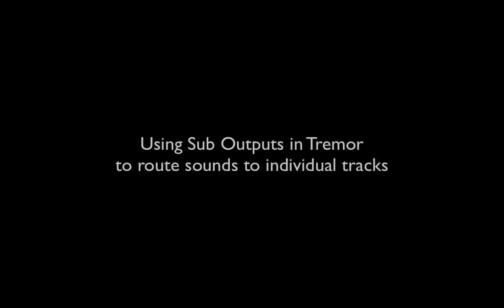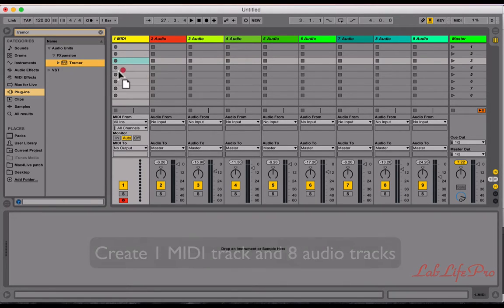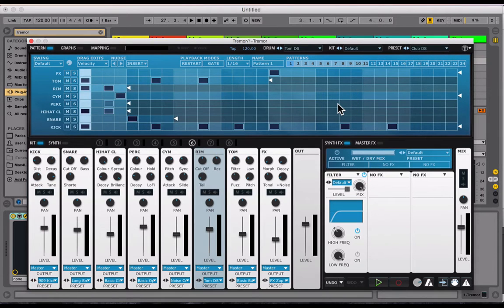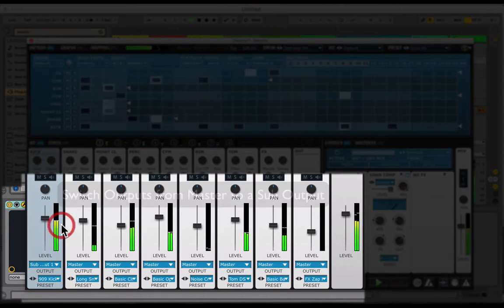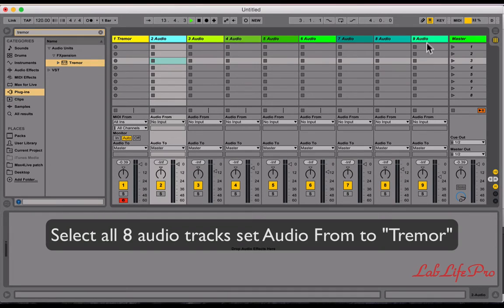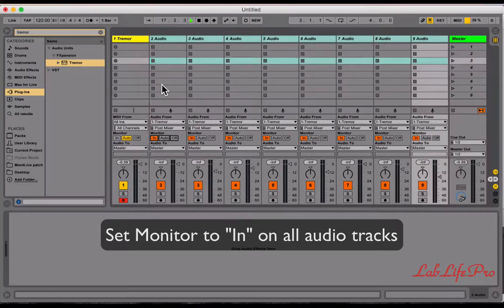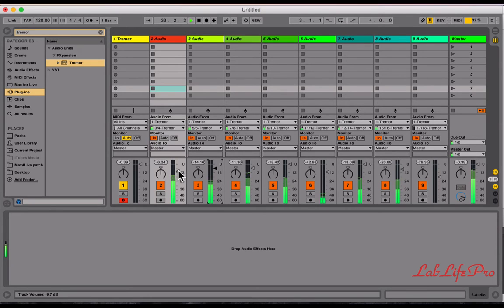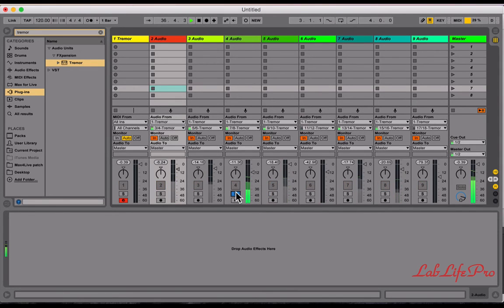Fxpansion Tremor Sub Outputs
DJ Icewater explains how to route Fxpansion Tremor sub-outputs into Ableton Live. Check for more Tremor tutorials coming soon.